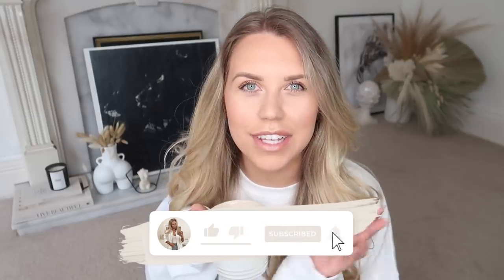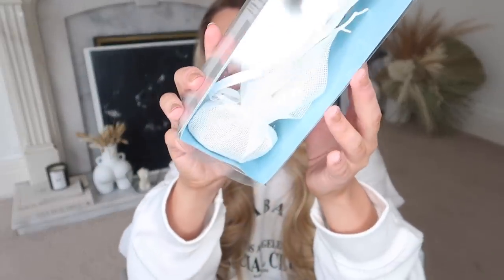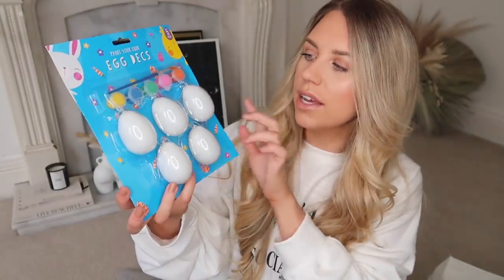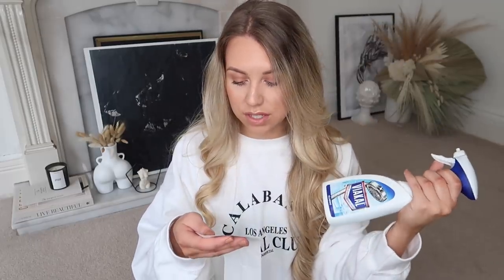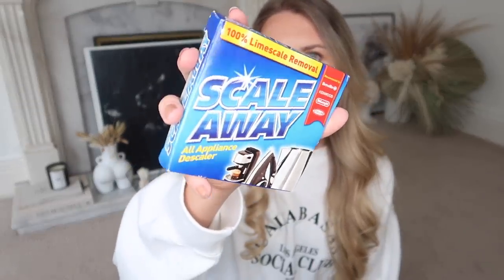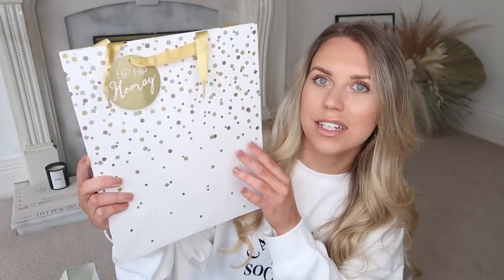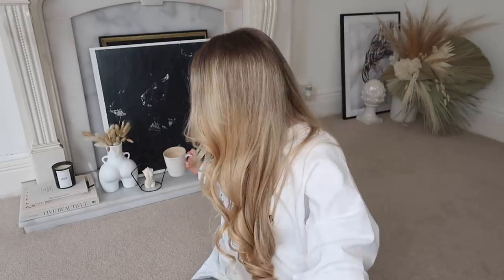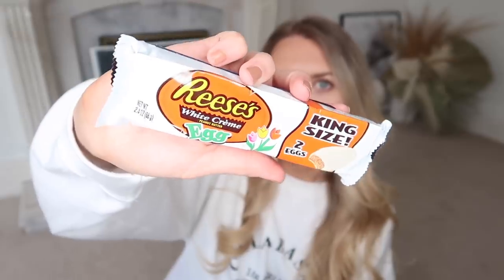POUNDLAND HAUL | 25p CLOSING DOWN SALE!!